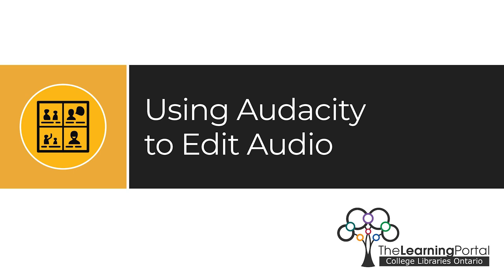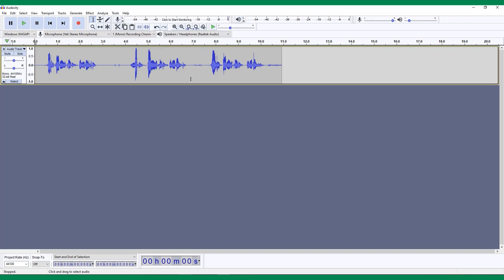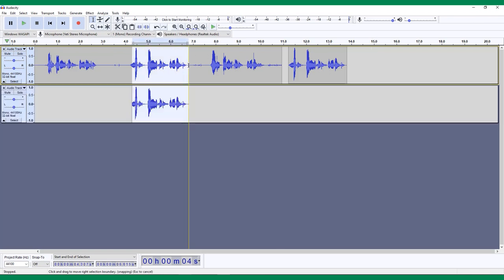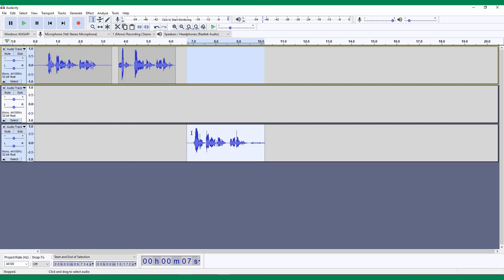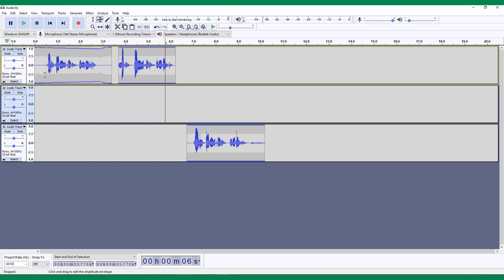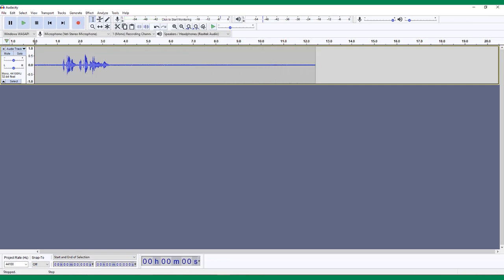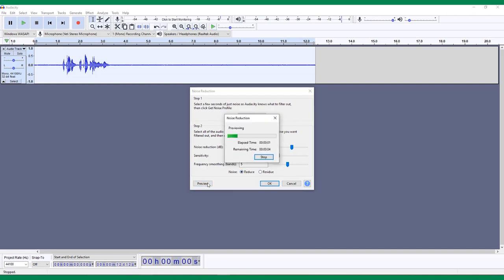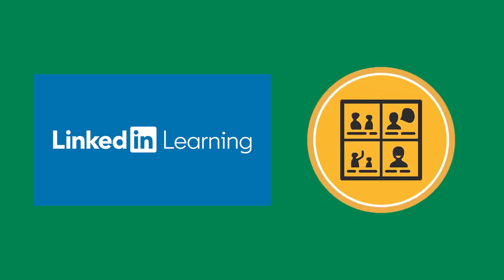Using Audacity to Edit Audio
0:00 Introduction
0:24 Audacity Timeline
1:05 Recording Audio
1:45 Editing Tools
2:14 Selection Tool
2:35 Zoom Tool
2:42 More Selection Tool
3:11 Keyboard Shortcut Commands
4:50 Time Shift Tool
5:09 Split New
5:34 Volume Controls
6:21 Envelope Tool
7:26 Fade In or Out
7:55 Amplify
8:29 Noise Reduction
11:28 Exporting